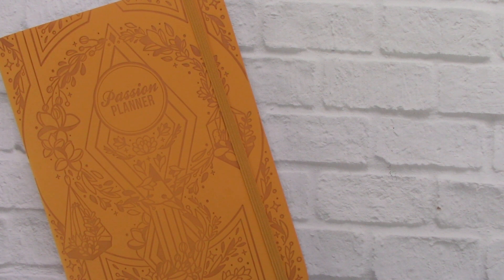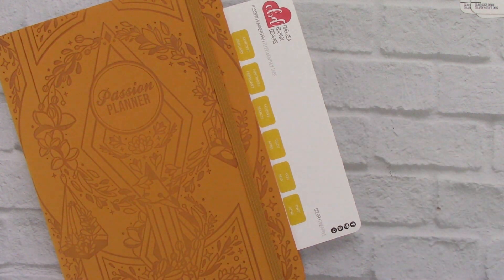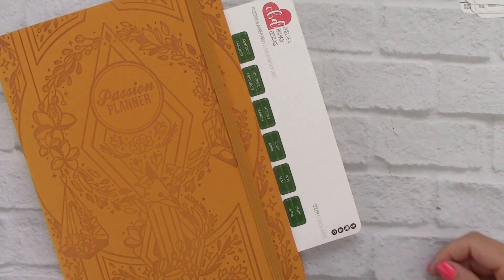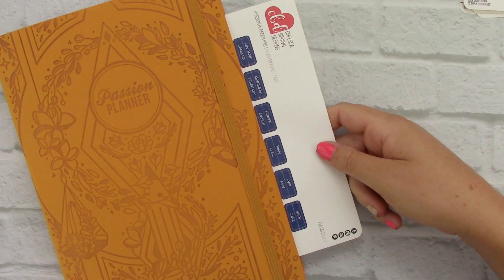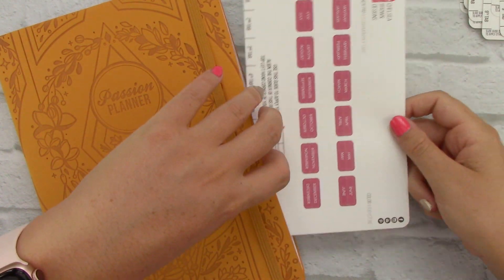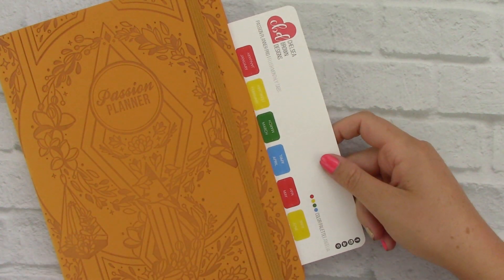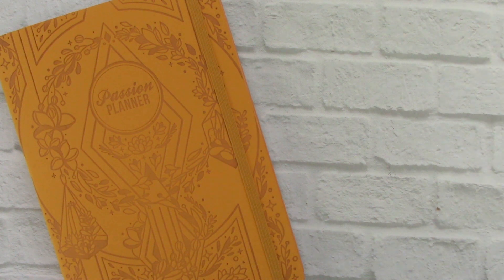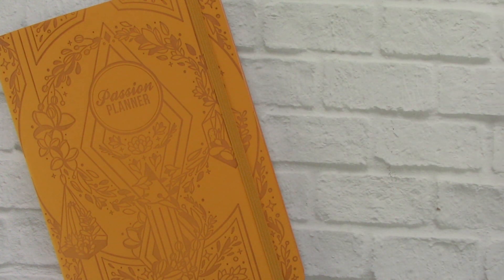2020 MIGHTY YELLOW Passion Planner - WHAT TABS MATCH!?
What colors do you like best?

If you want to purchase the stickers used in this video please check out my Etsy shop!

Planner Tools I Love: